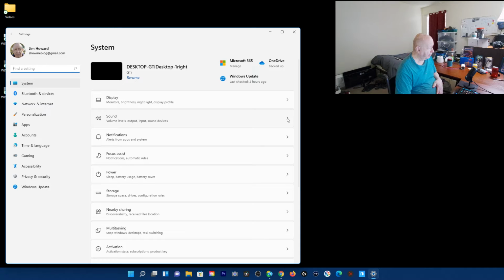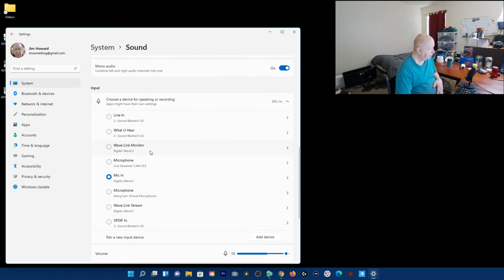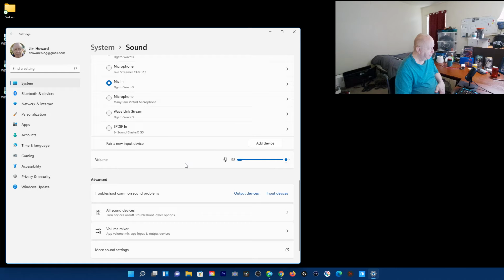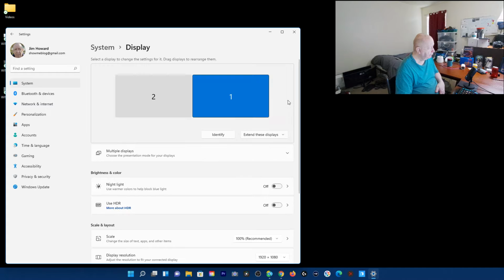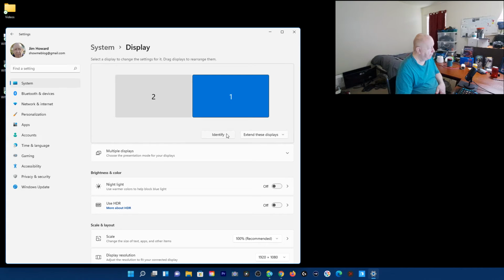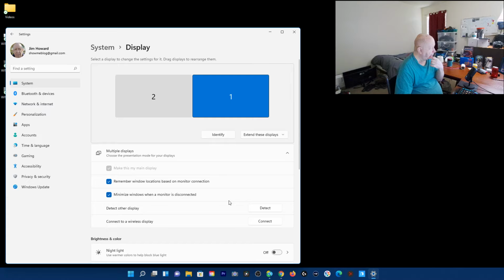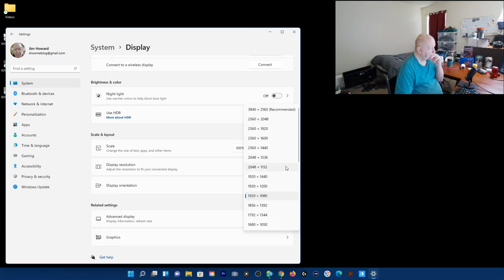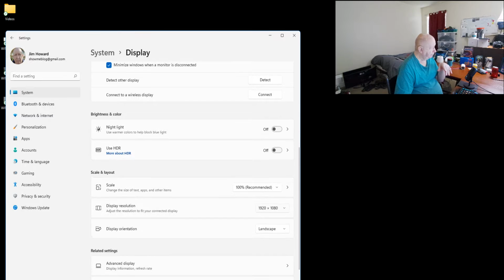Testing to see if I got audio back in sync with video